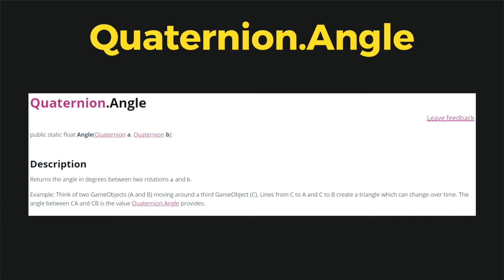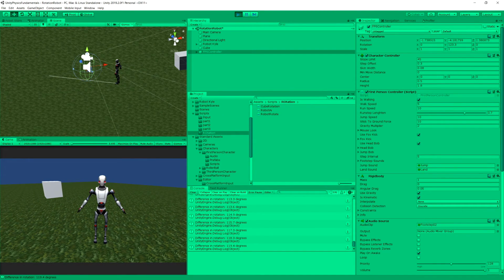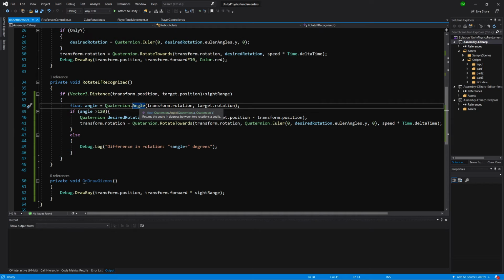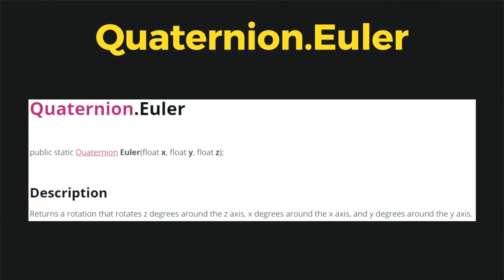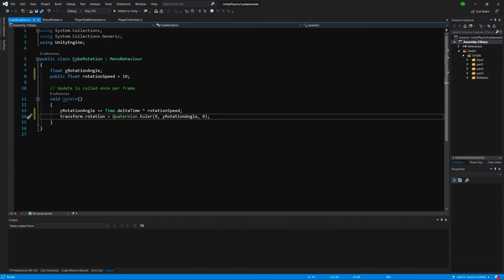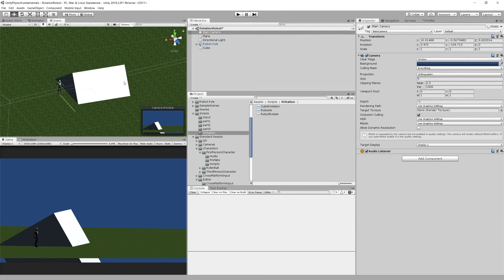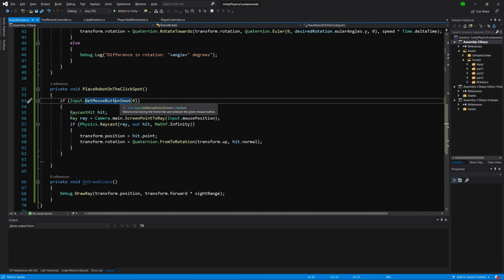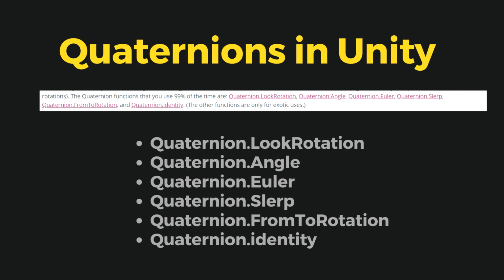Unity rotation tutorial - Quaternion Part 2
Quaternions are great if you understand what they do. For a long time I didn't and every problem regarding rotation ended with a long search through google to find a working solution.

We will talk how to use specific methods of Quaternion class mainly:
-Angle()
-Euler()
-FromTORotation()
-Identity()

This is the second (out of 2) video from this series on rotation in Unity.